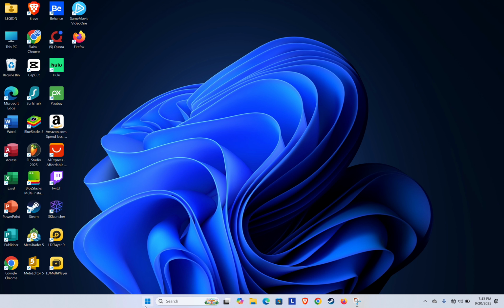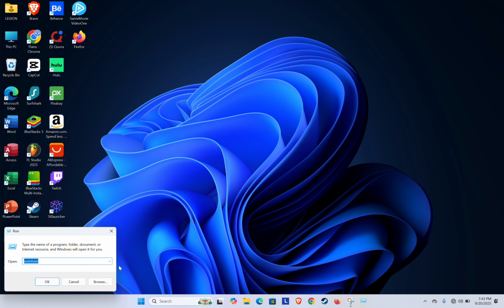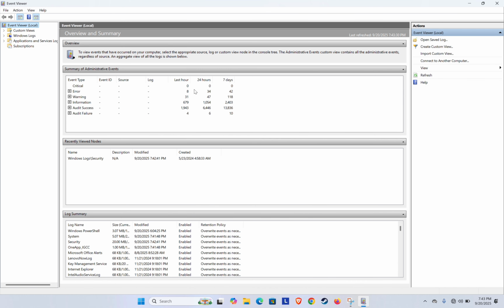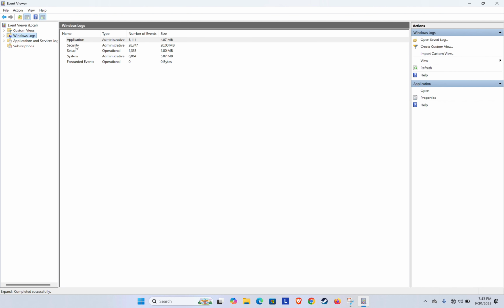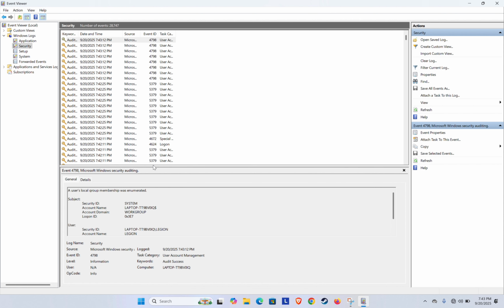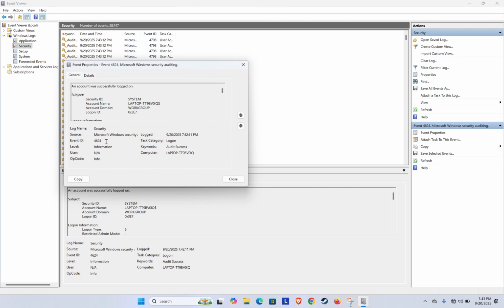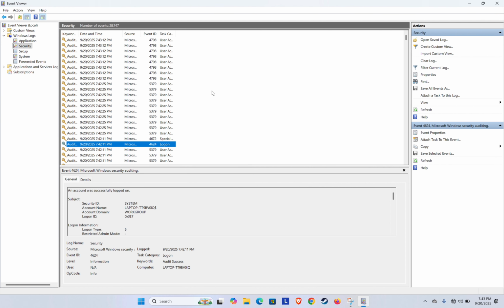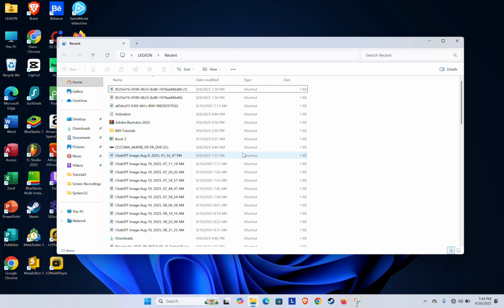How To Check if Someone Used Your PC Without Permission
How to check if someone has been using your PC without your permission